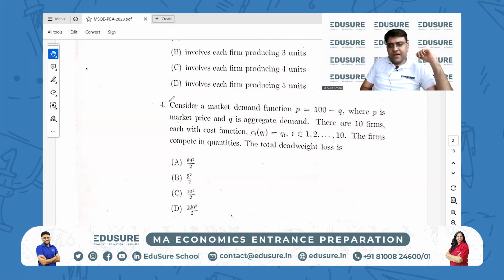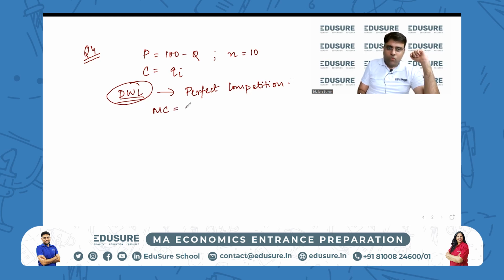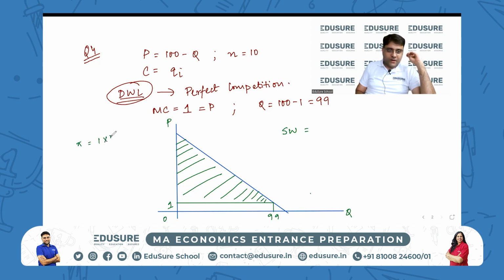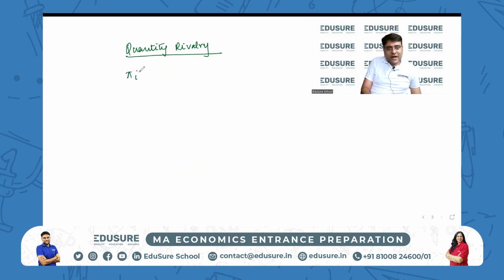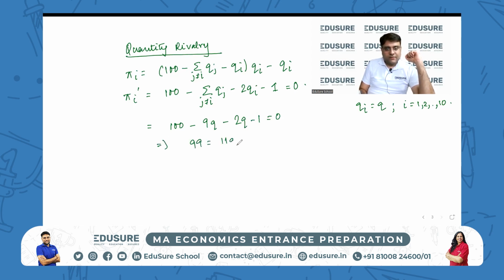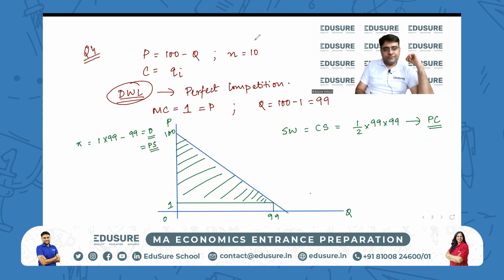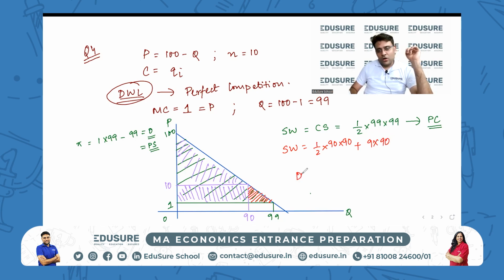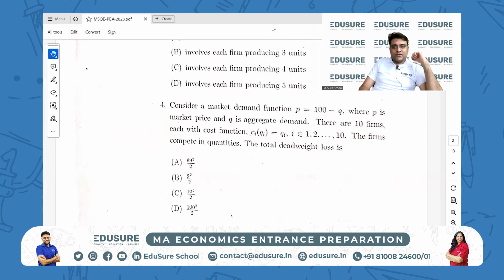ISI MSQE PEA 2023 Q4| MA Economics Entrance Preparations